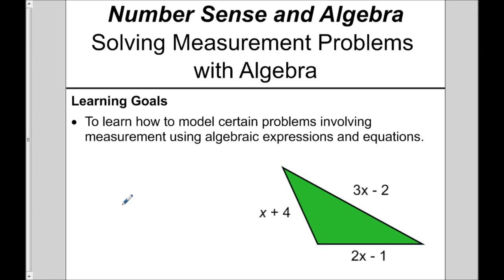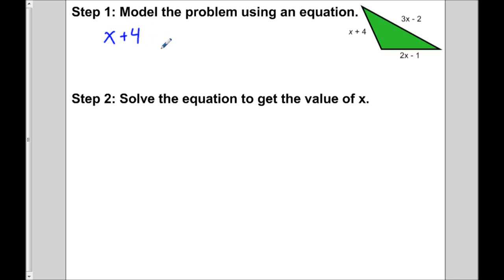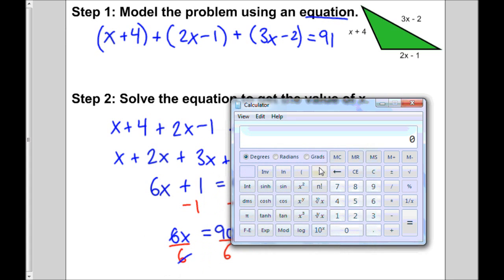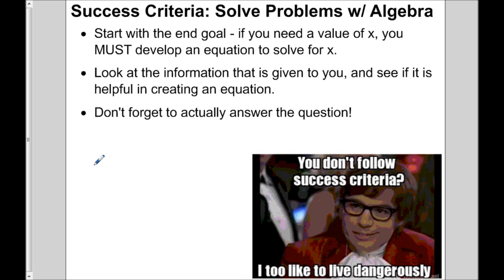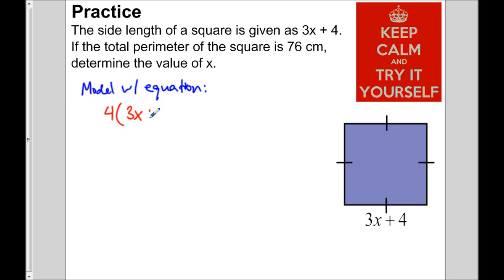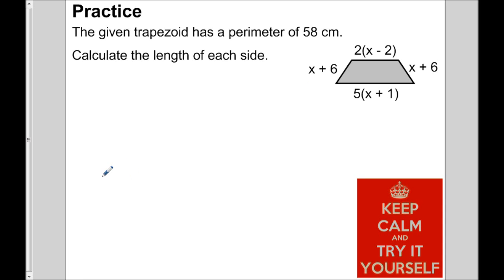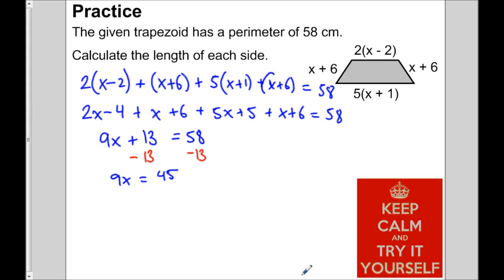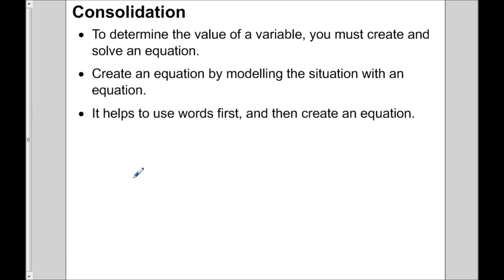Solving Measurement Problems With Algebra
Learn how to solve measurement problems, specifically perimeter problems, that involve algebra and solving equations. For a PDF copy of the presentation, go